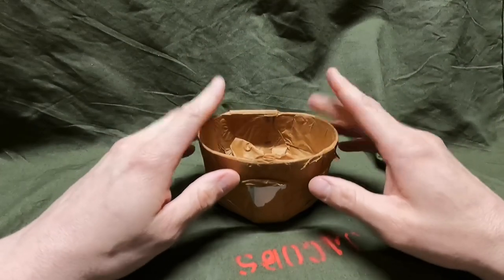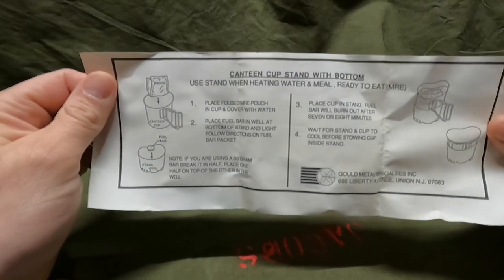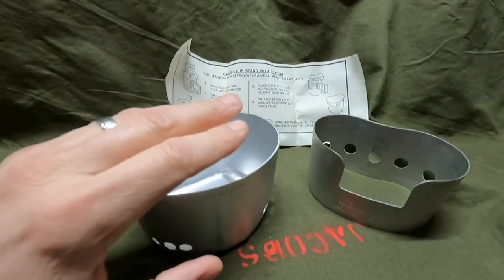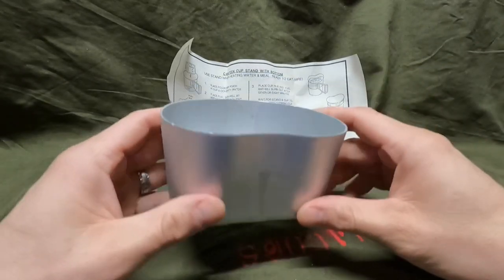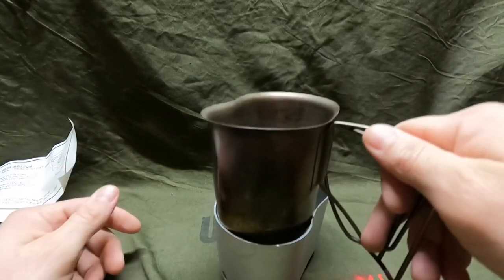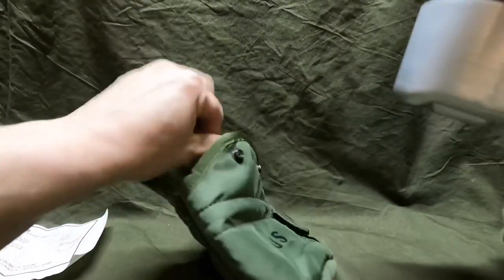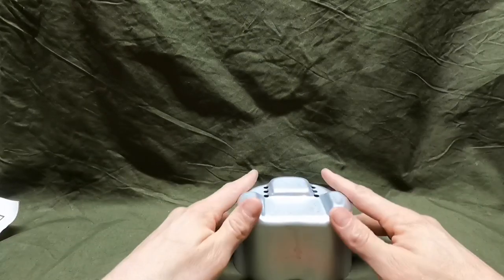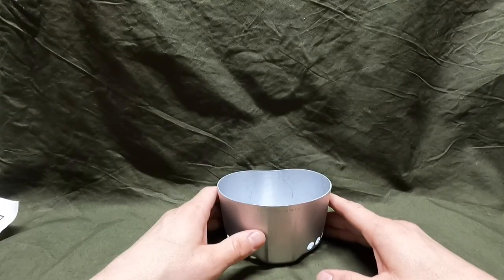USGI Desert Storm Stove + Brief History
Hello, and welcome back to another episode. Here we dive into this 1990's USGI canteen cup stove. Thanks, and God bless😎👍💯

All music licensed by iMovie Maker